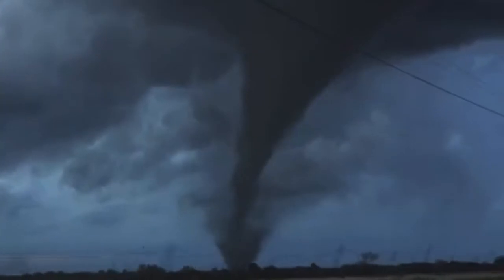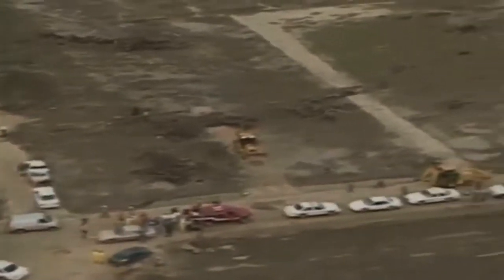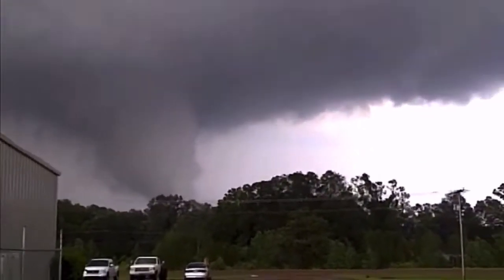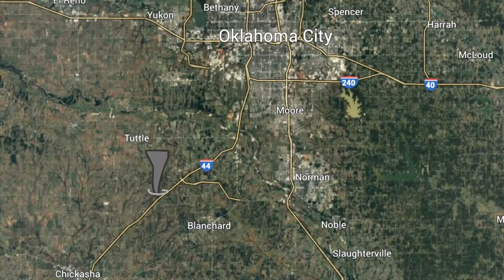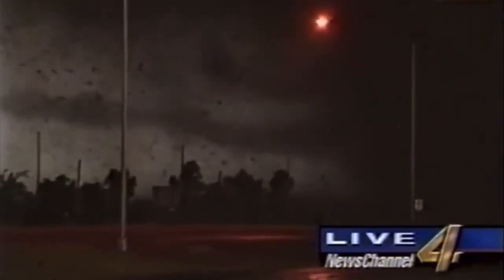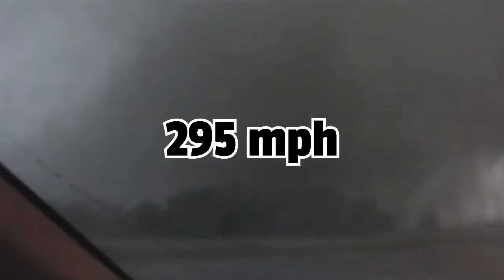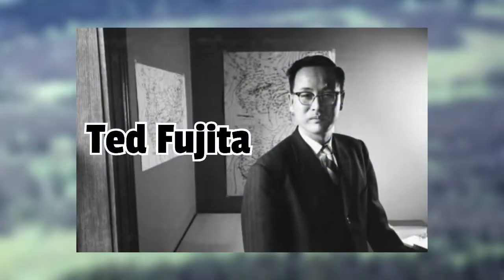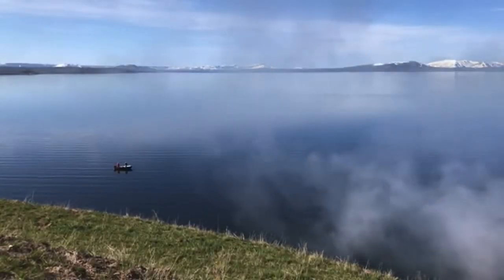Strongest Tornadoes Ever Documented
In this video we will go over some of the strongest and most powerful tornadoes ever recorded in tornado history!

Many of you may remember the original video, but this is a re-upload that should have no issues.

Microphone: JLab

Editing Tool: Vlog Star (iPhone/Android)

Photo Sources:
Scott Beckwith, National Weather Service, KVUE, Stormstalker - WordPress.com, MySA, SouthCoastToday.com, WDSU News, Nasa Modis Web, Windy.app, Google Earth, Google Maps, Randy Denzer, The White House, U.S. Forest Service, Fox Weather, University of Chicago, National Weather Service Riverton Wyoming